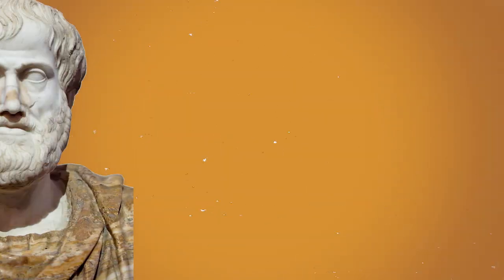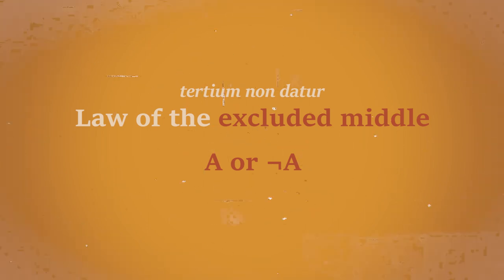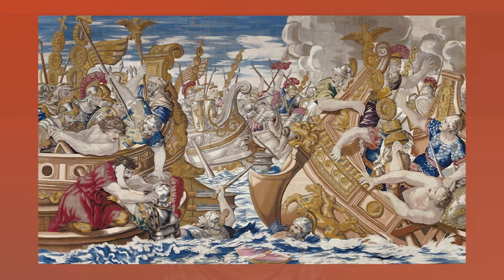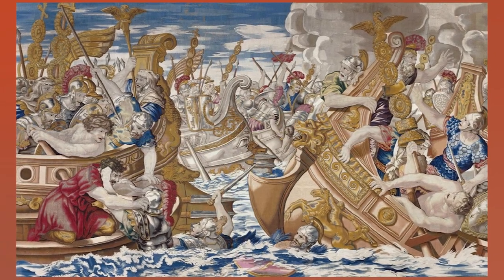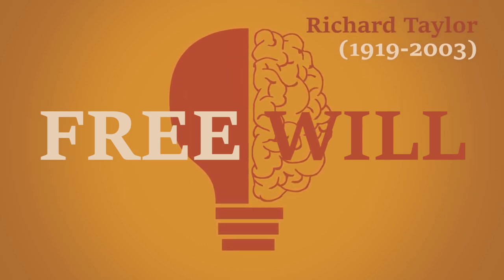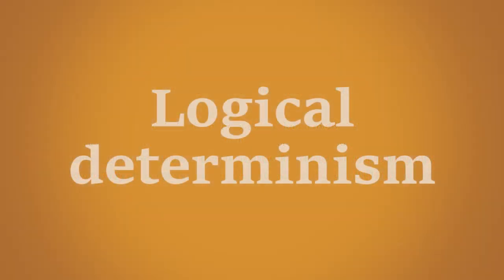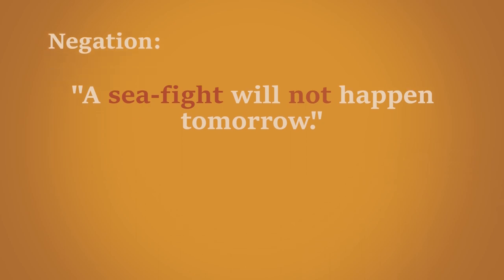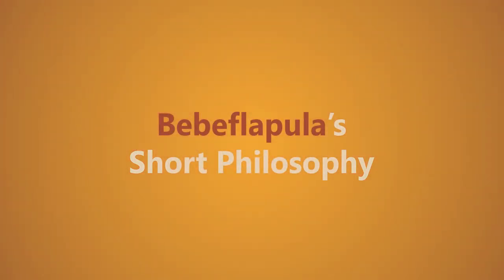Aristotle's Tertium non Datur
Today we'll look at Aristotle's law of the excluded middle and how he formulated it to deny logical determinism, a position that seemingly conflicts with the idea of free choice. We know this today as the "problem of future contingents".